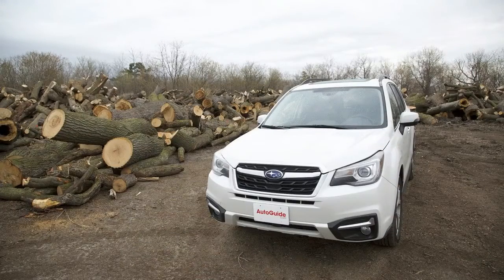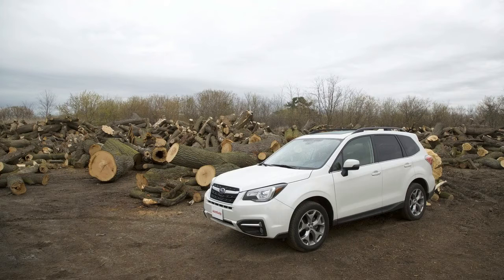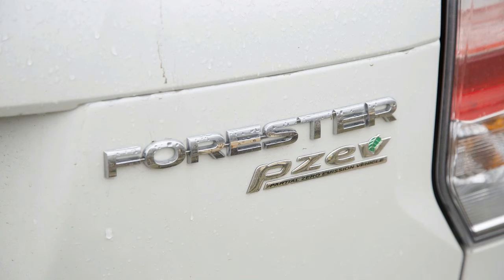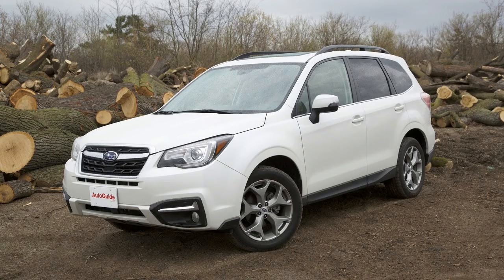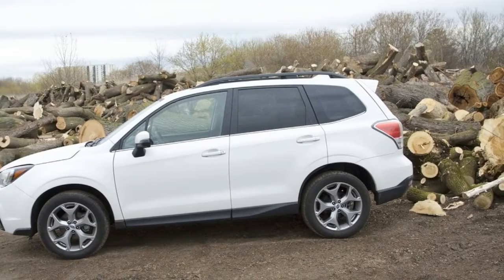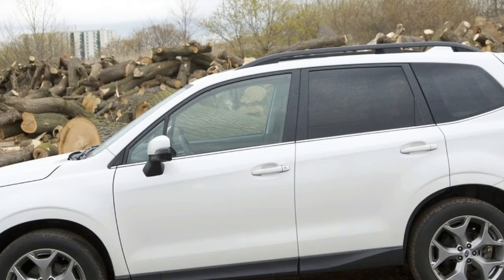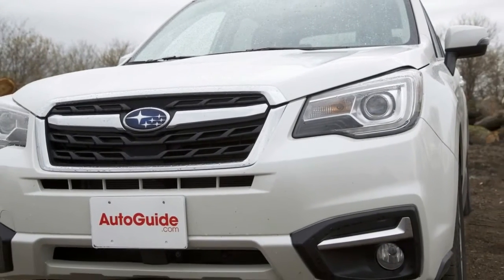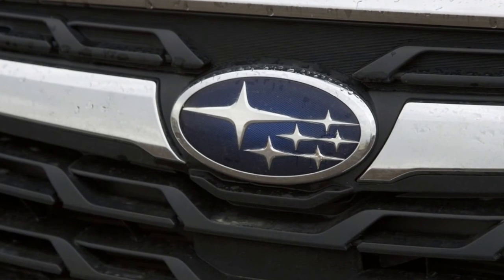2017 Subaru Forester Limited Review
The Forester is one of Subaru’s most successful products and is now reaching its 20th birthday with some important changes to its formula.

Of course, this spike in popularity is well deserved and it all starts with how the Forester drives and how practical it is. A crossover should combine the driving style and feeling of a car with the size and practicality of an SUV, and the Forester embodies this category so well. Unlike traditional SUVs, it’s very easy to drive without a lot of body roll or bounciness. And unlike traditional cars, the Forester is very practical and has a ton of space.